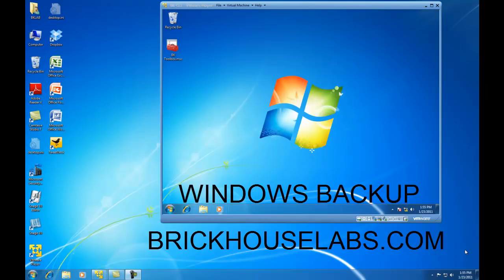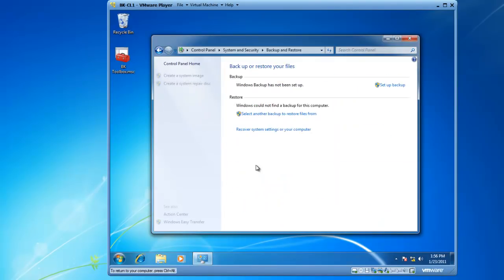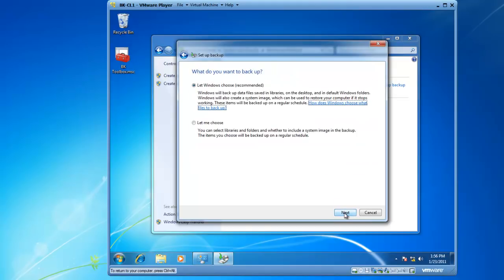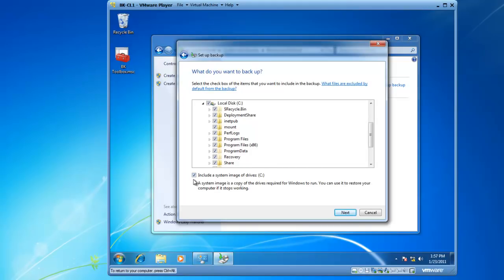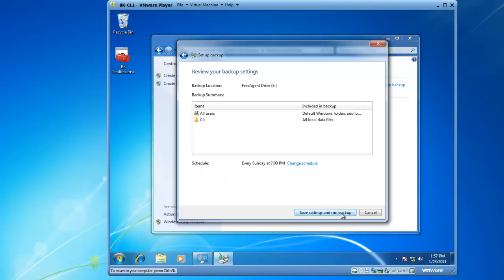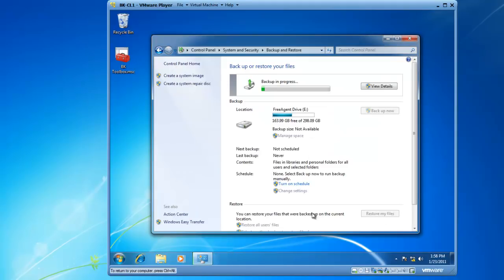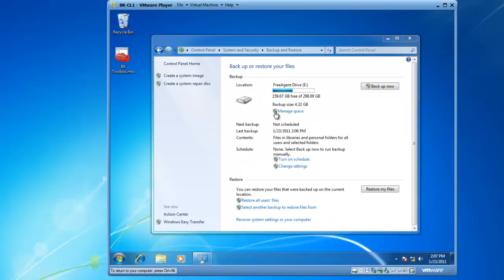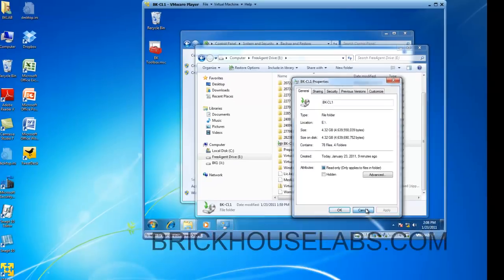Windows 7 Backup - Setup Backup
Learn how to use the Setup Backup Wizard in Windows 7 to backup your computer either on a defined schedule or on-demand.